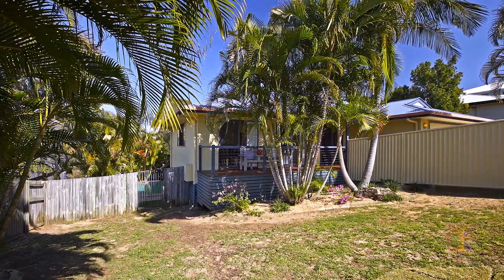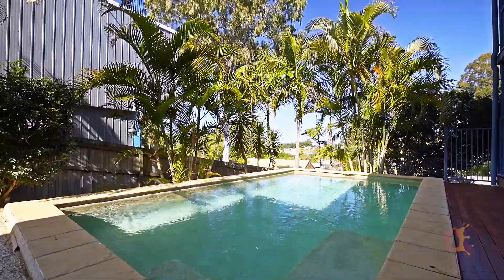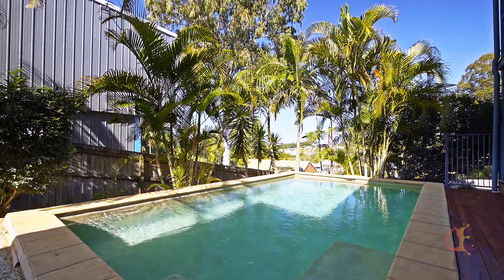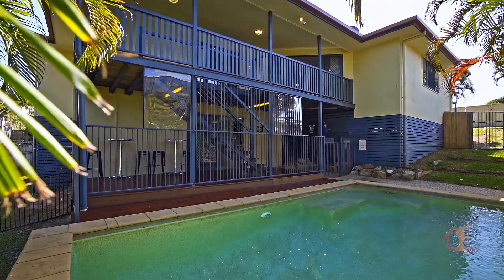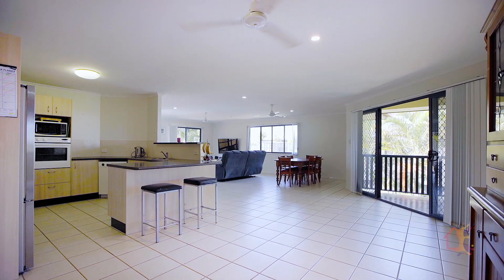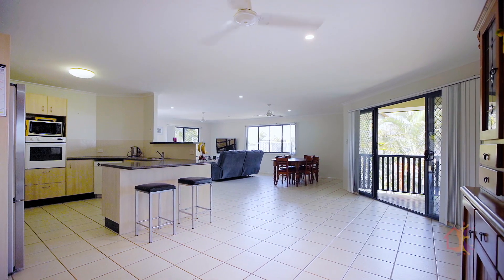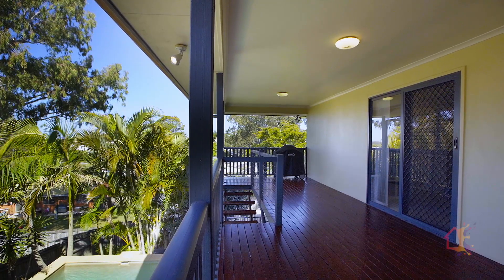26 Grey Gum Drive, Little Mountain